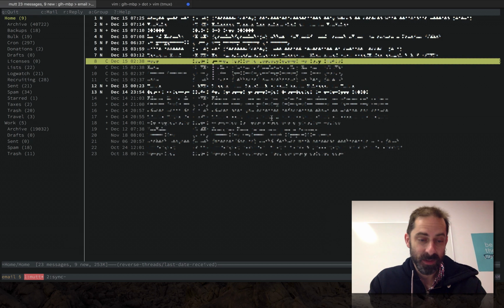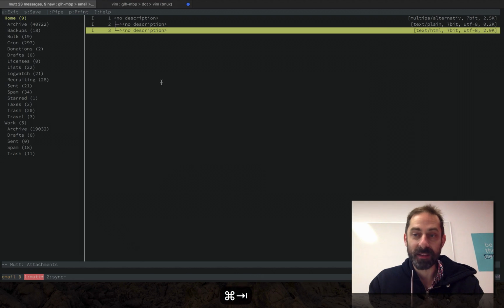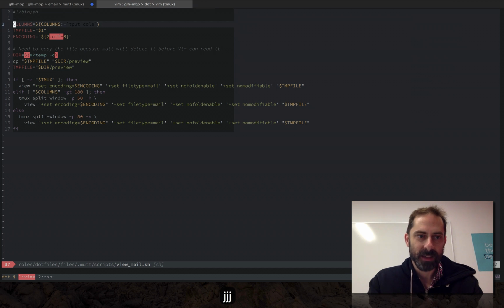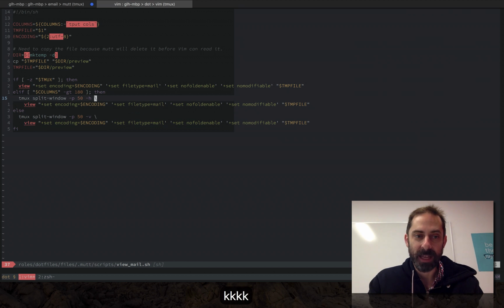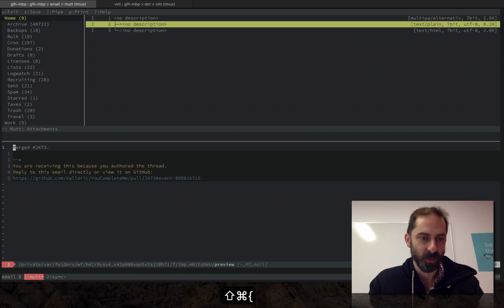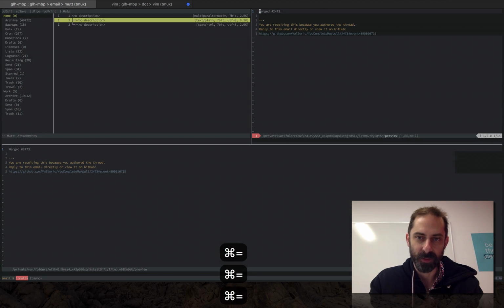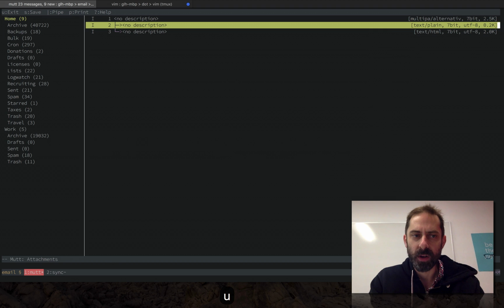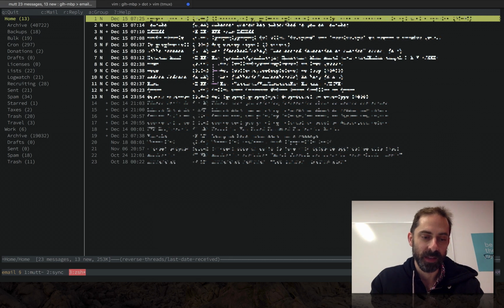Vim screencast #52: Viewing email with Vim